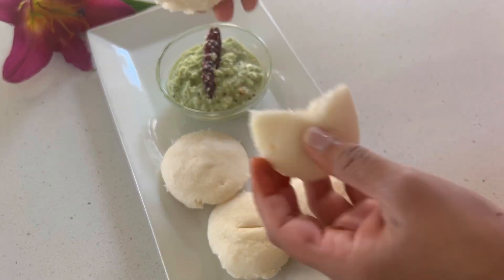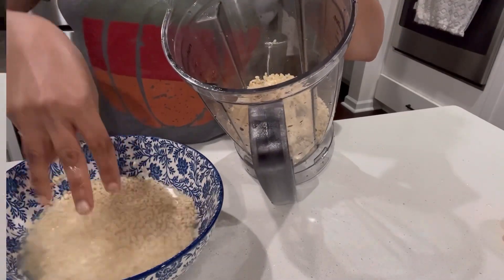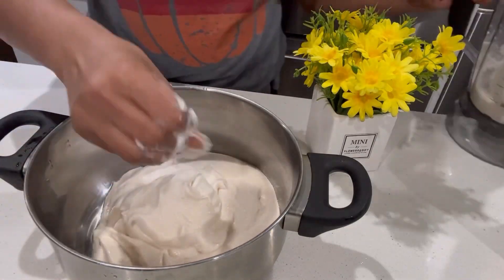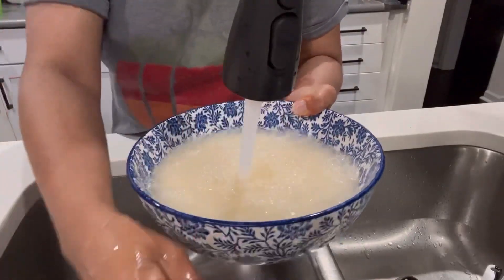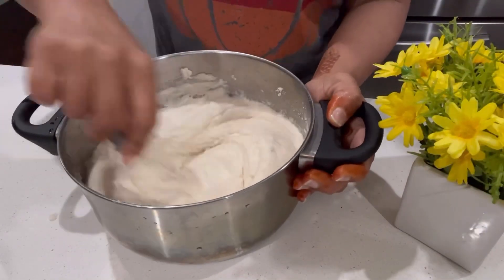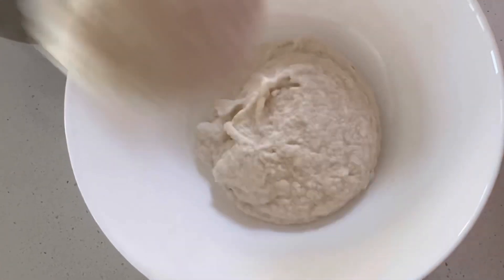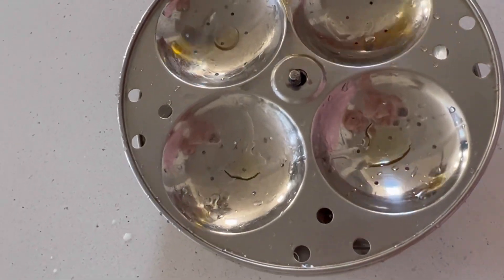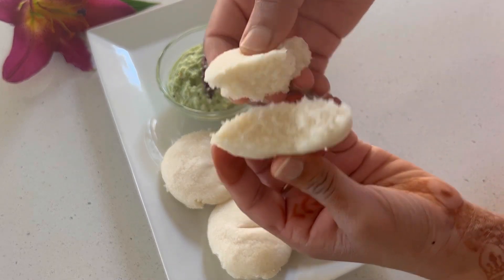How to Make Soft Idli l Recipe for Soft Idli Batter l Make Soft Idli With Idli Rava l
Hi there

In my today video I have shared how to make soft idli with using udat dal and idli rava hope you all enjoy watching it